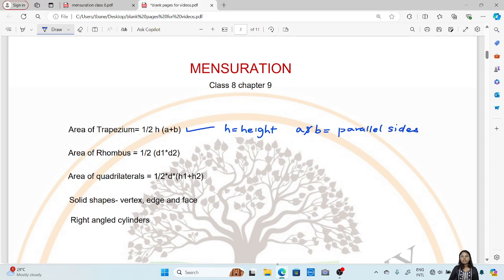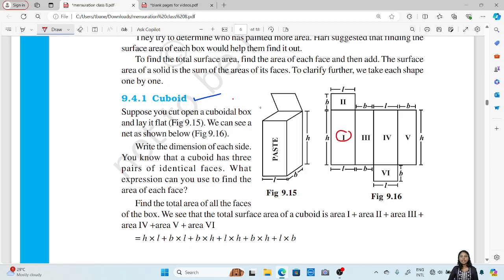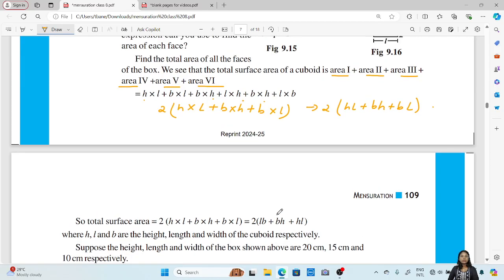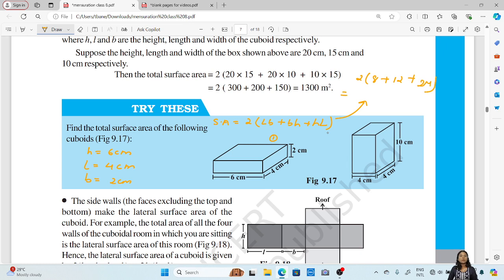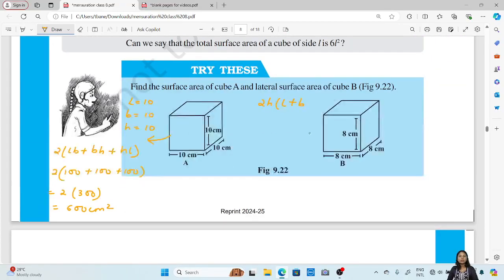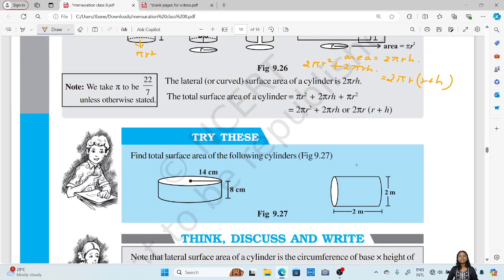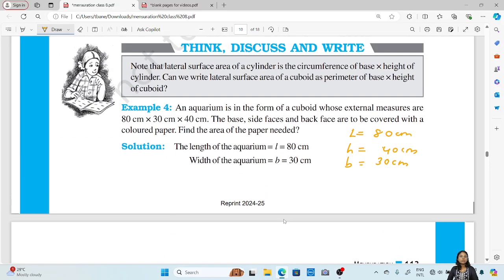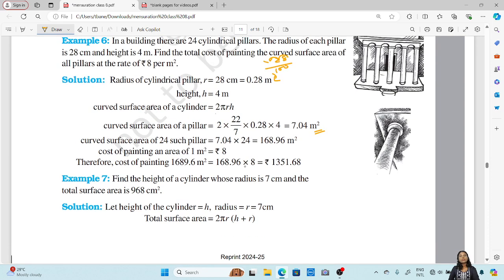GOA BOARD || CLASS 8 || MATHEMATICS || MENSURATION || PART 2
In this video on the chapter Mensuration, we focus on the surface areas of solid shapes, including the cube, cuboid, and cylinder. The video explains the formulas, step-by-step methods, and examples to help students understand how to calculate total surface area and lateral surface area of these 3D objects. It's perfect for concept clarity, exam preparation, and quick revision.